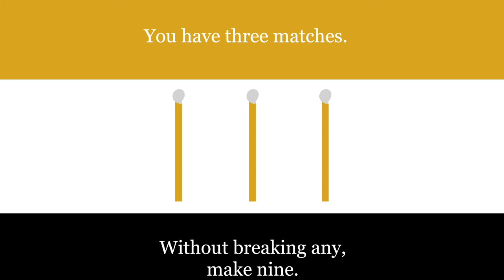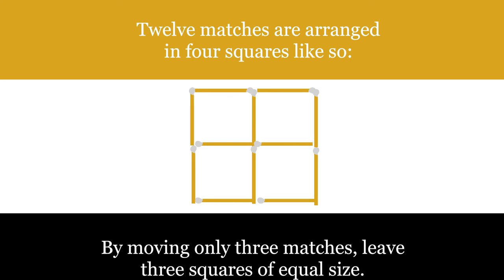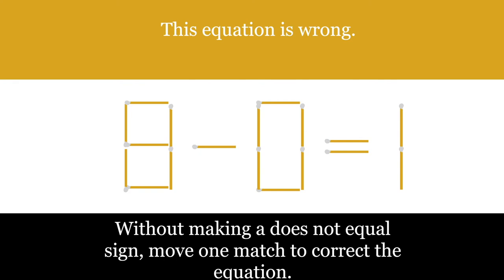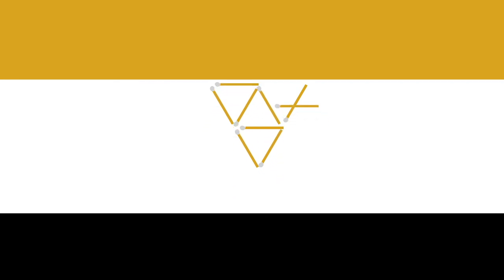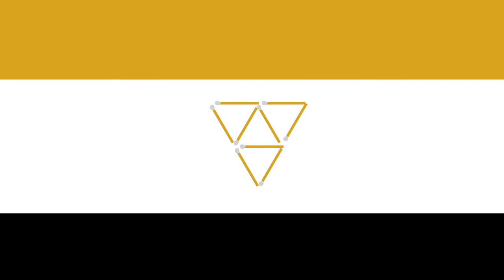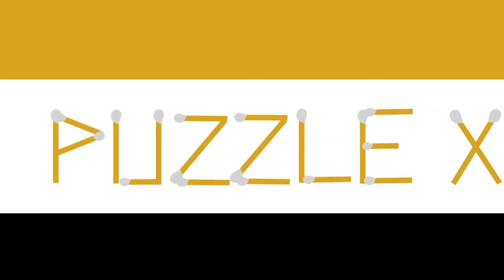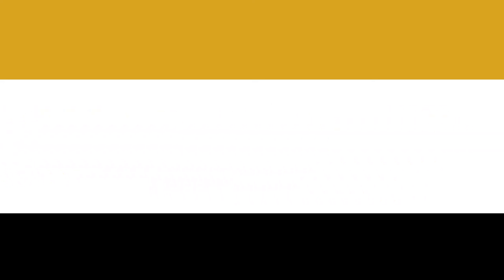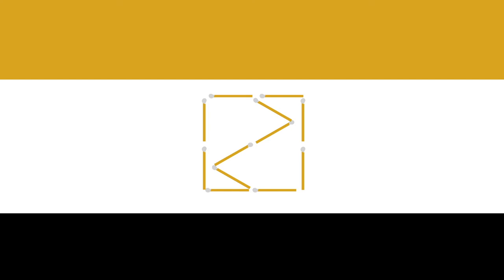Matchstick Riddles - Part One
Matchstick puzzles have been around for a long time, and here are a few to get the brain moving.

Title Song: Irresistible by Particle House
Puzzle Song: Sudden Fun by Spectacles Wallet and Watch

Follow Curated Logic on all platforms for extra content:

Instagram, Facebook and Twitter: @curatedlogic